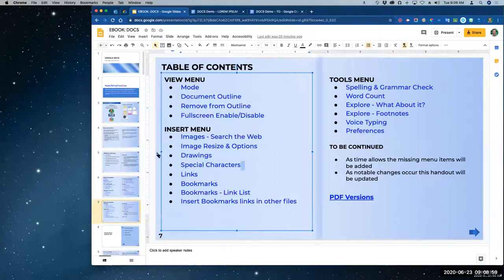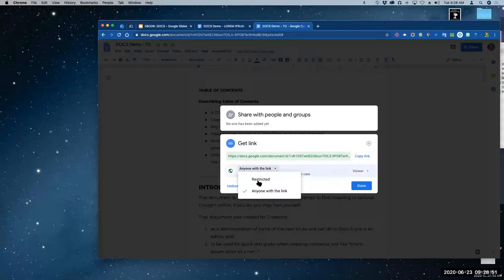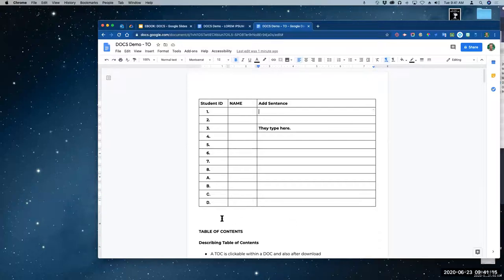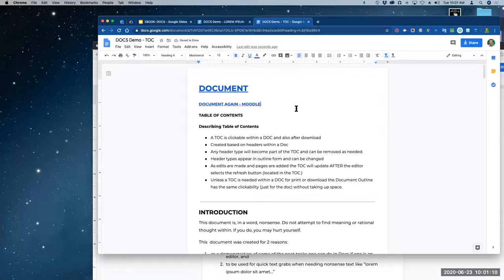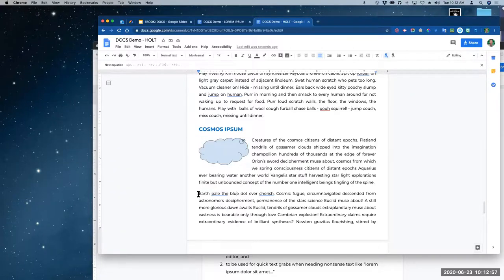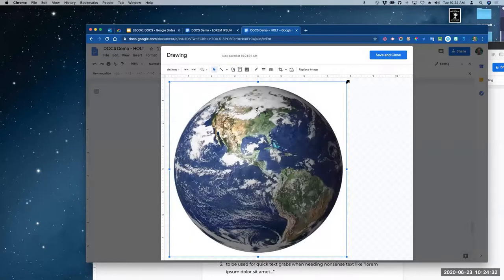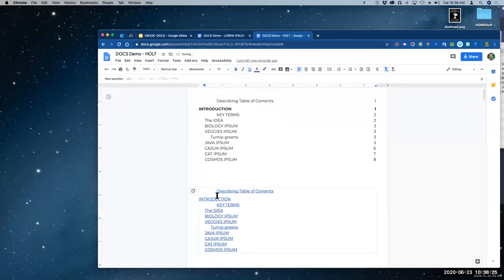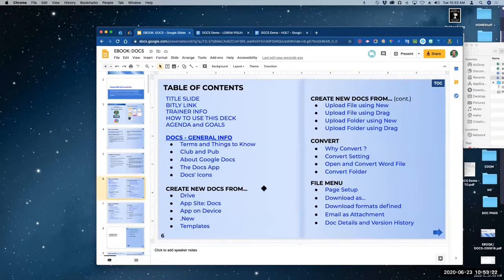Google Docs (Google Series) Part 3